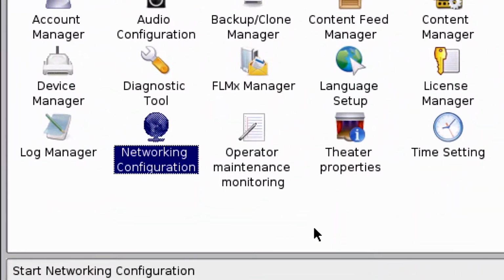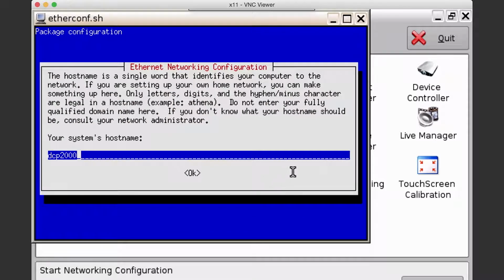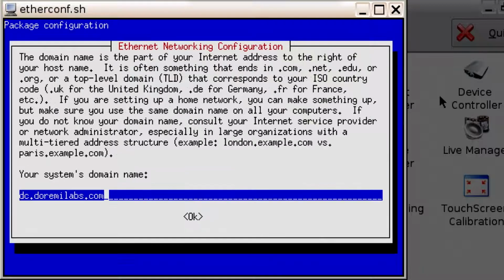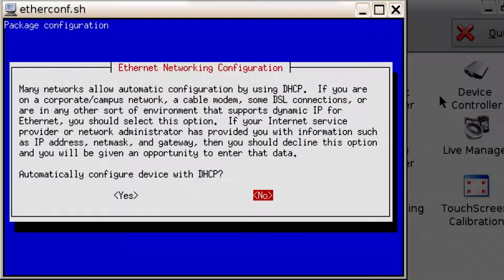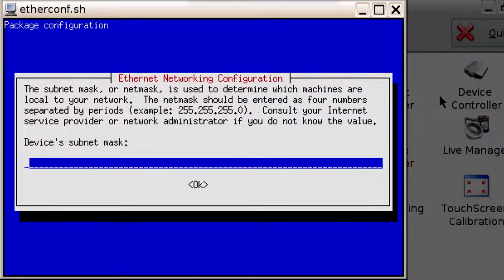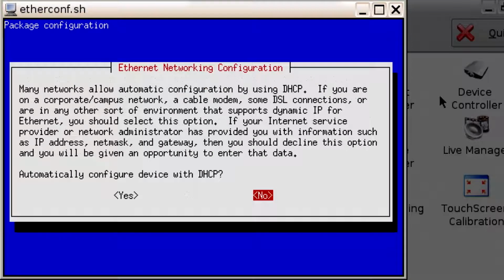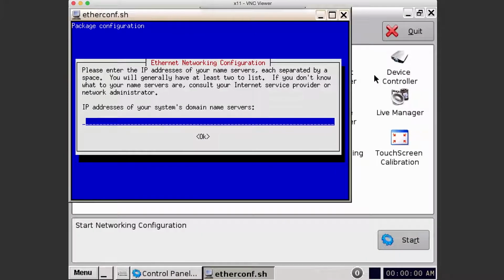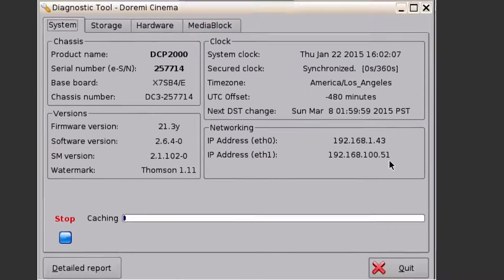SERVER DCP, IMB ShowVault Control Panel Overview Network Configuration